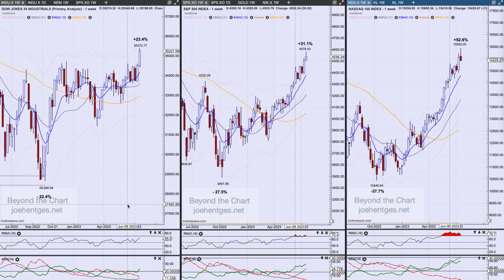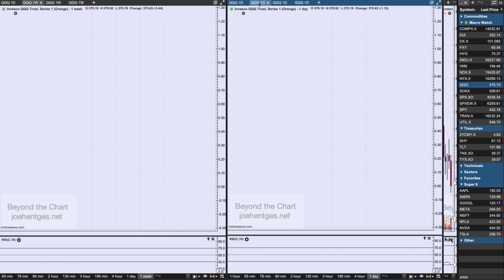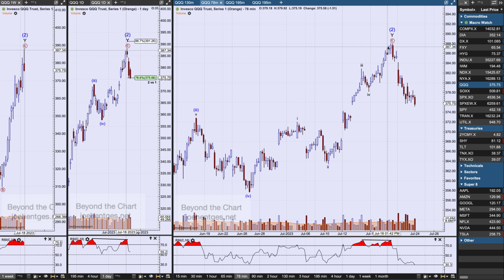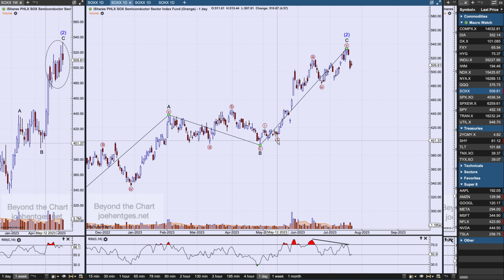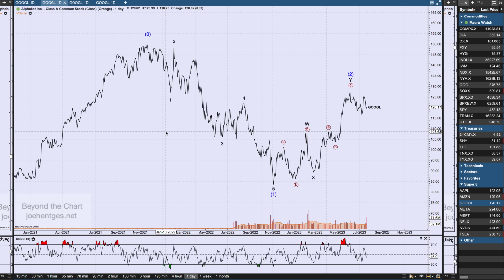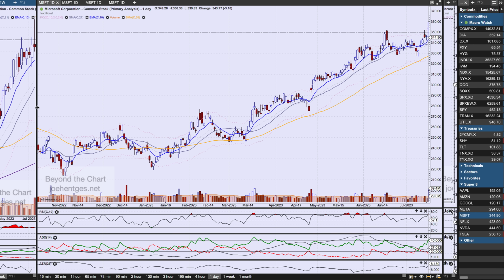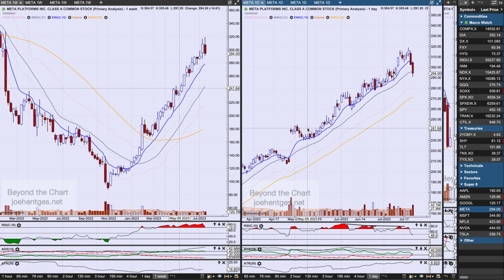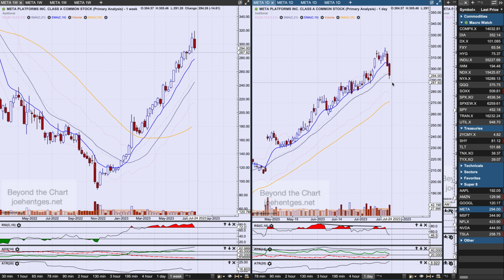Technical Analysis of Stock Market | Extreme Greed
In this technical analysis of the stock market video I focus on the Nasdaq 100 Index (NDX) and its ETF the QQQ.  We follow that with a review of the Philly Semiconductor Index (SOX).
Two of the Super 8 mega cap stocks reported last week, TSLA and NFLX. This week we have Alphabet (GOOGL), Microsoft (MSFT) and Meta Platforms (META). We review all three of these to see how their charts look before earnings are released.

How to Profit with Puts

Transform Your Trading Now!!